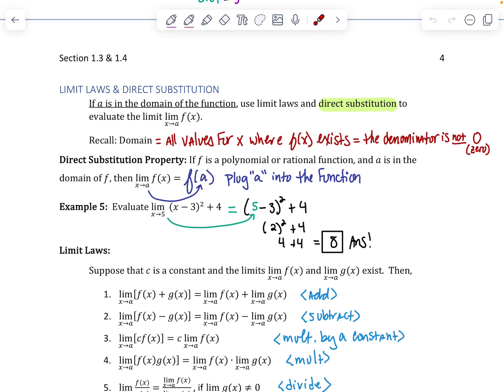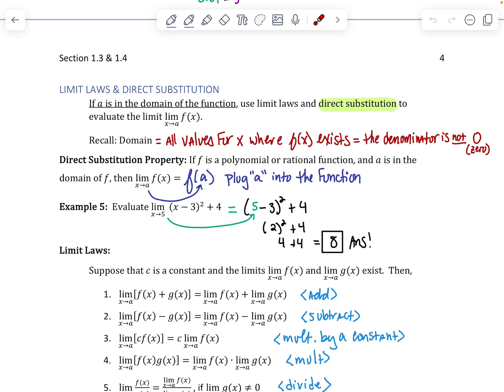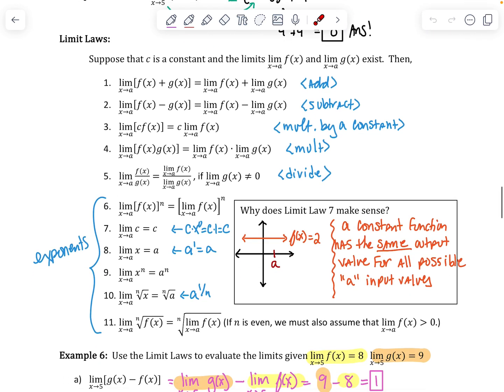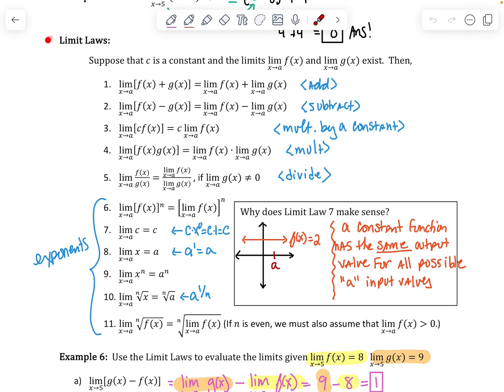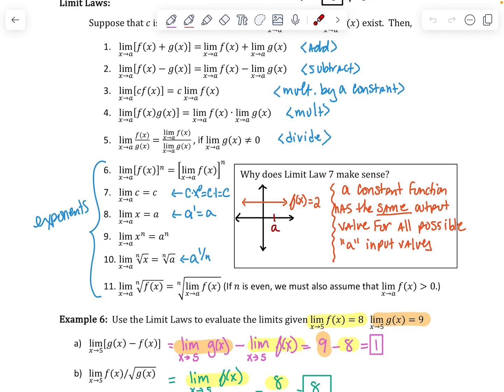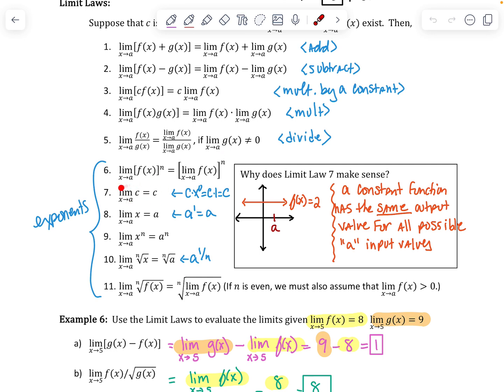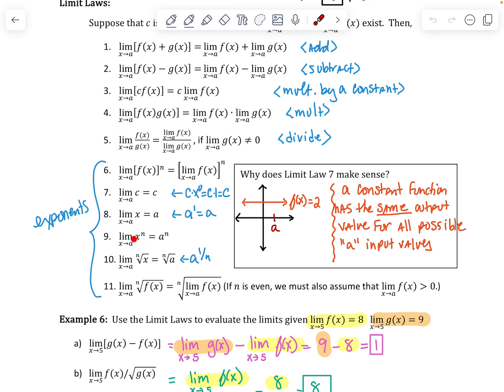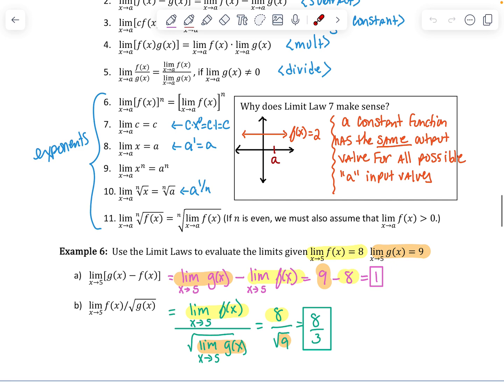1.3 and 1.4-Limits-pt 4